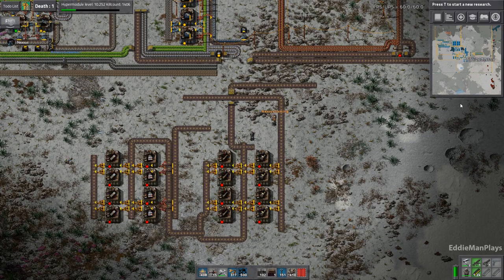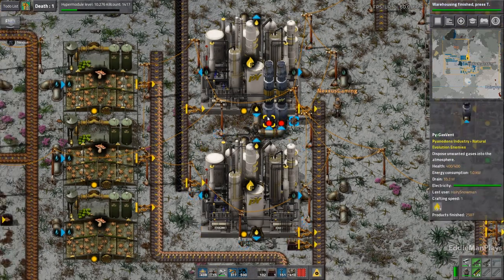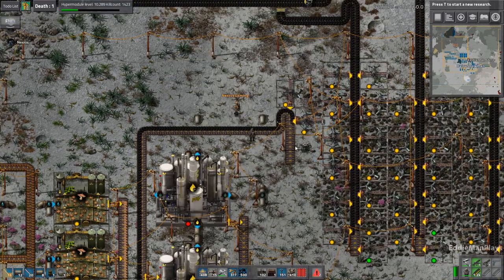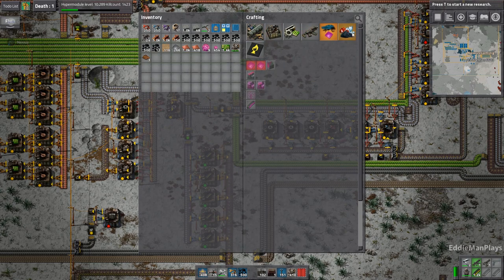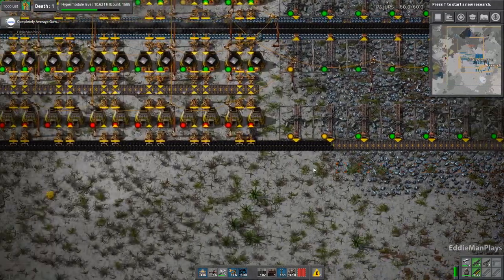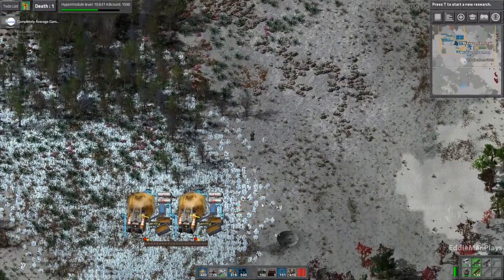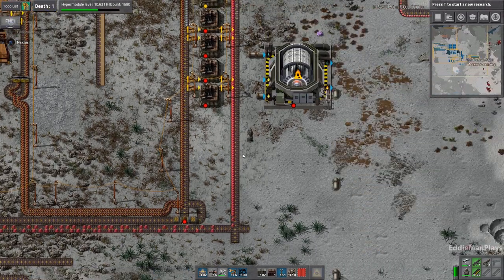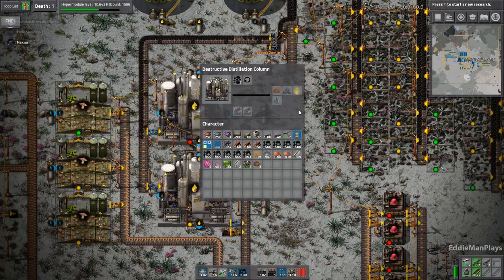Factorio Triple Threat | Pyanodon Mods Ep. 07 - Green-Science SynGas-Troubles | Factorio Multiplayer